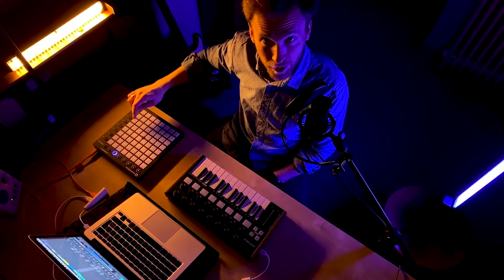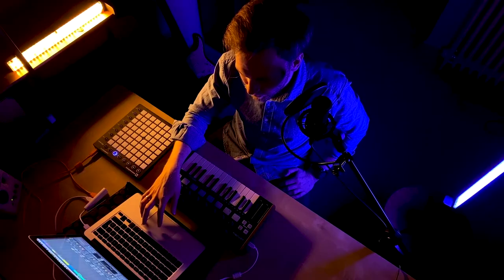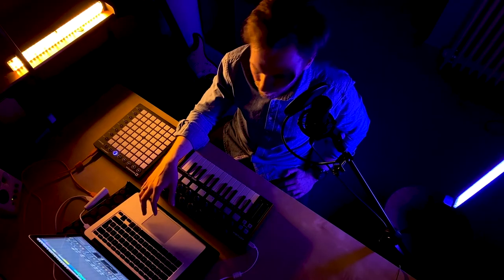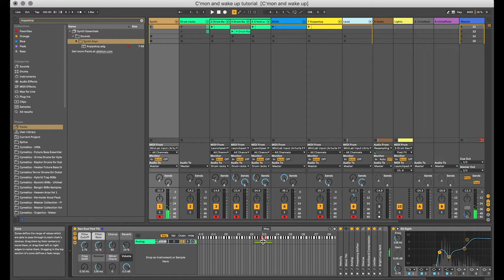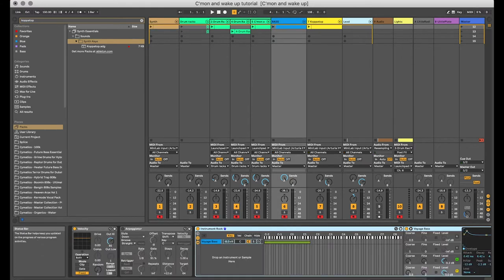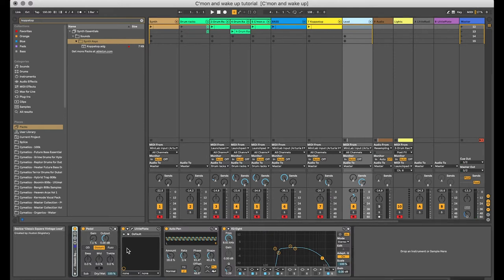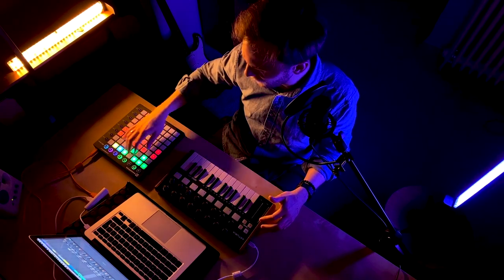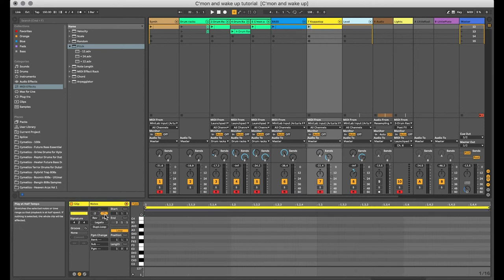Live looping tutorial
🔺Follow NOMIQUE
AUDIO
DAW: Ableton Live 10
Novation Launchpad Mk2

Zhiyun 4 Smooth gimbal
Adobe Premiere Pro for video editing
iPhone 11 + Filmic Pro
Yongnuo YN360 light wand (or lightsaber)